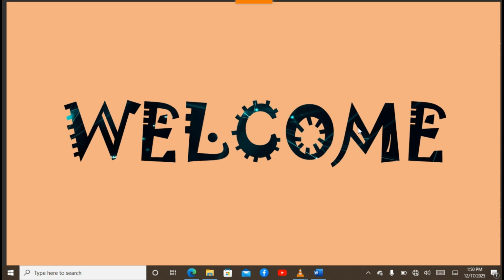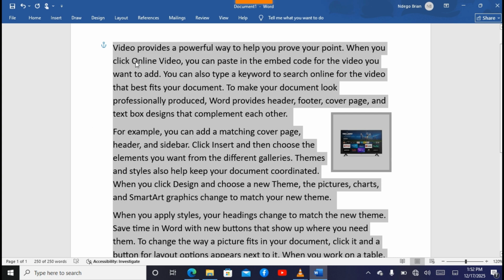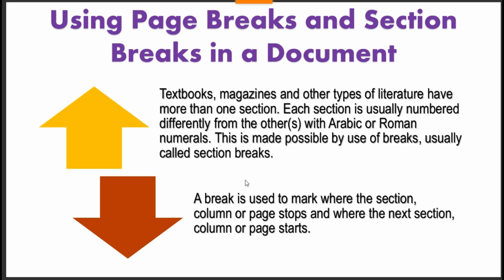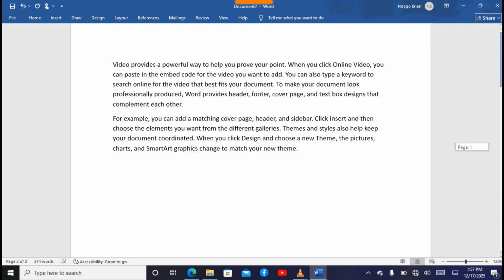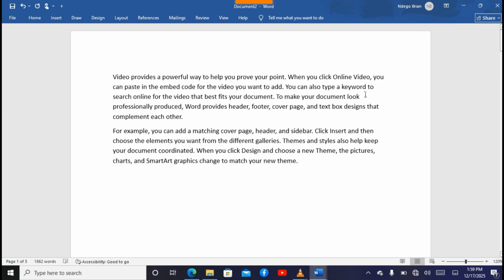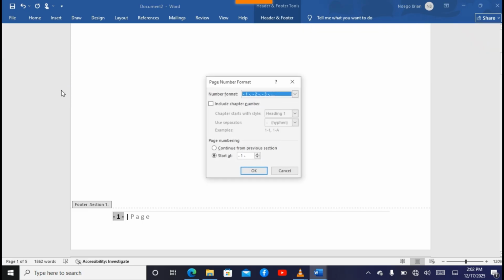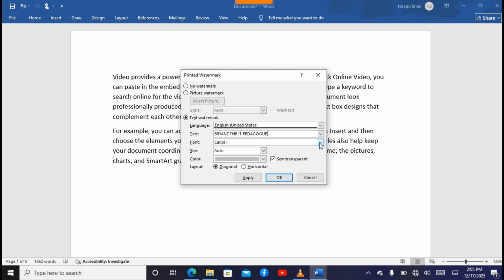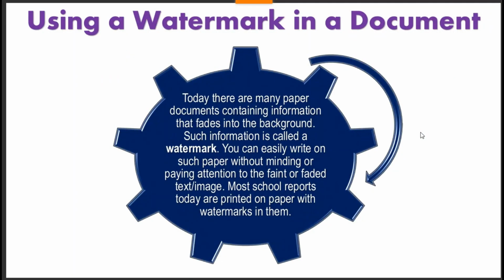WORD PROCESSING II LESSON 3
In this video, you are going to learn how to create multiple column layout, using page breaks and section breaks in a document, adding different page numbers formats and using a watermark in a document.